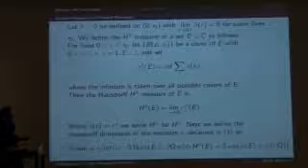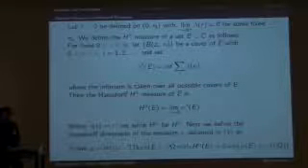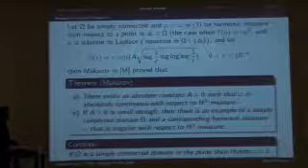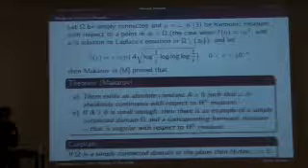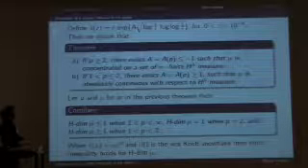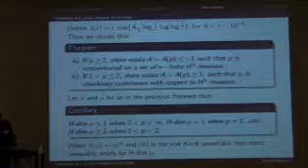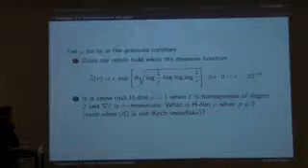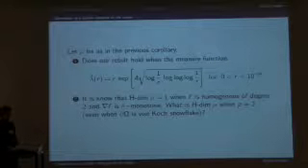SLS 2013 - 15 - Murat Akman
Video lecture from the 38th Spring Lecture Series "Extension and Interpolation Extension"

Contributing Speaker, Murat Akman (University of Kentucky)
"Dimension of a certain measure in the plane"